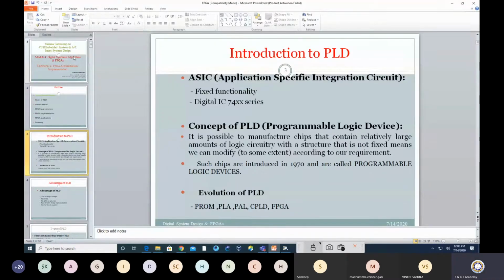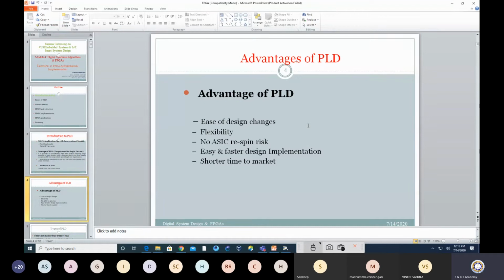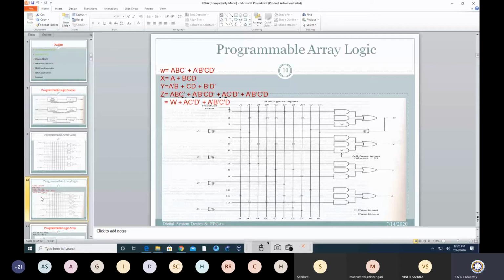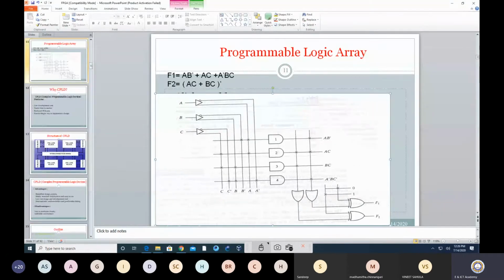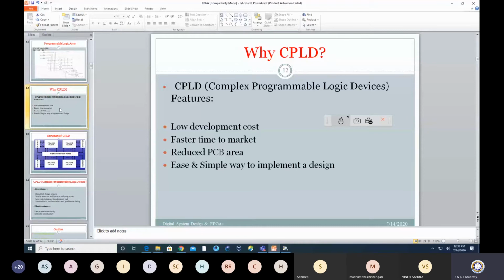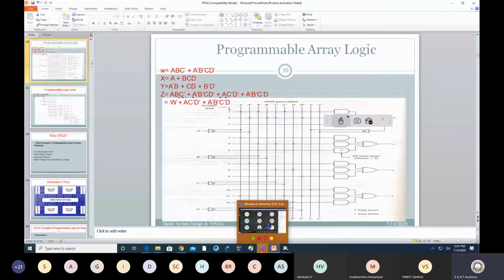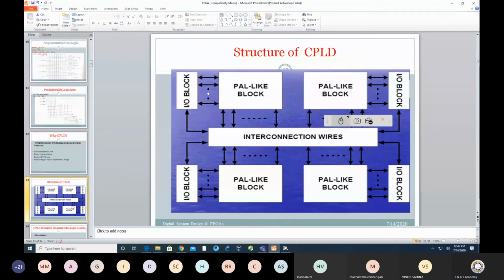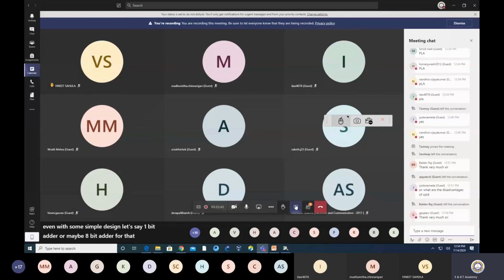Module4 Day1 Session3 FPGA & Synthesis Algorithms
Talk by Dr. Amit M Joshi, MNIT Jaipur on FPGA & Synthesis Algorithms;